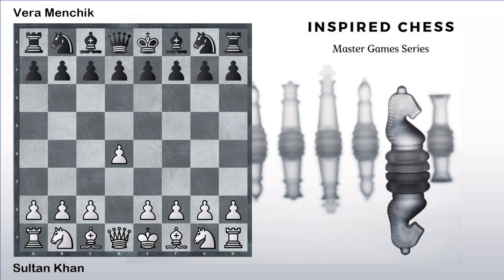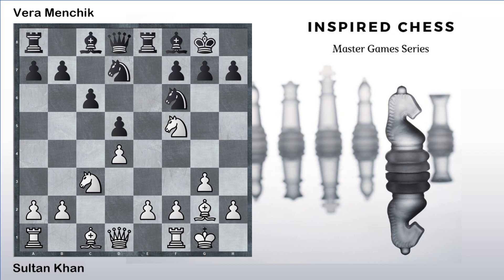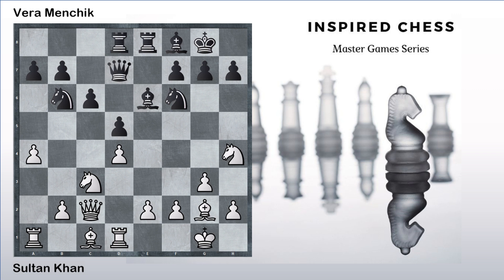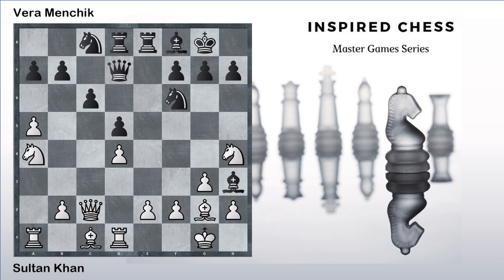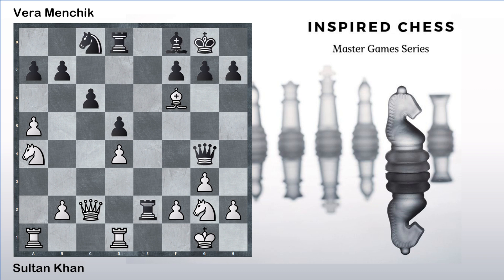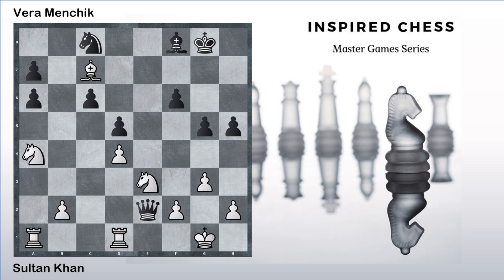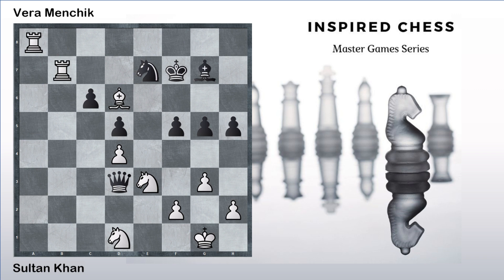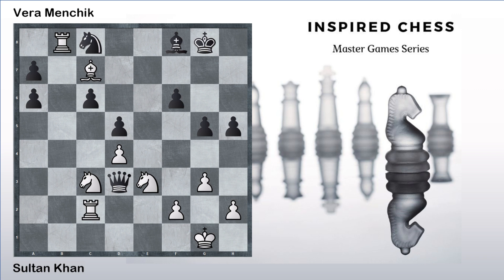Sultan Khan: Cunning moves Confuse the Women's World Champion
Sultan Khan plays the Women's World Champion Vera Menchik. It is a very different negative style of maneuvering you see from the Indian Grandmaster. A slight bit of miscalculation from Vera Menchik and it is all over.

This game was played in the Hasting Chess Congress was held from December 28, 1932-January 6, 1933, featuring these players:

Conel Hugh O'Donel Alexander, Salomon Flohr, Edward Mackenzie Jackson, Vera Menchik, Reginald Pryce Michell, Vasja Pirc, Lajos Steiner, Mir Sultan Khan, George Alan Thomas, Theodore Tylor.

The tournament was won by Flohr with 7/9, Khan finished joint 3rd with 5.5/9